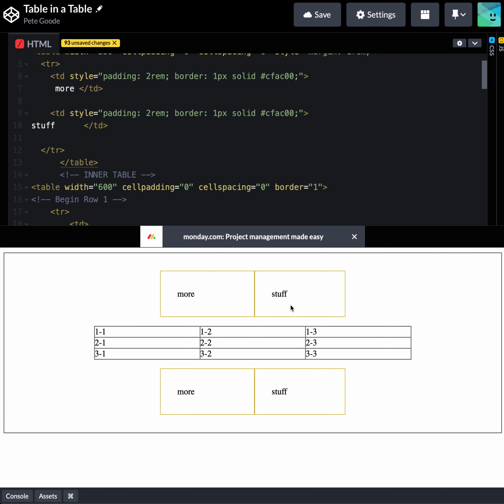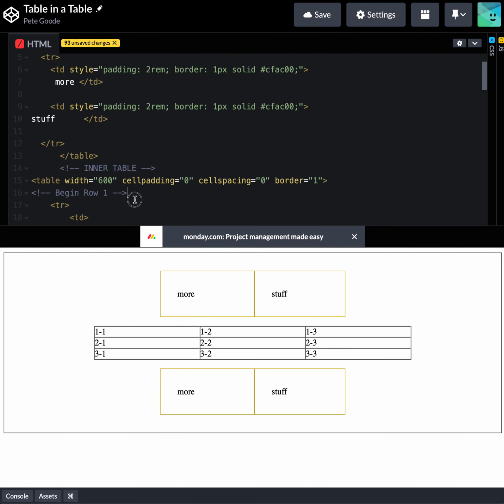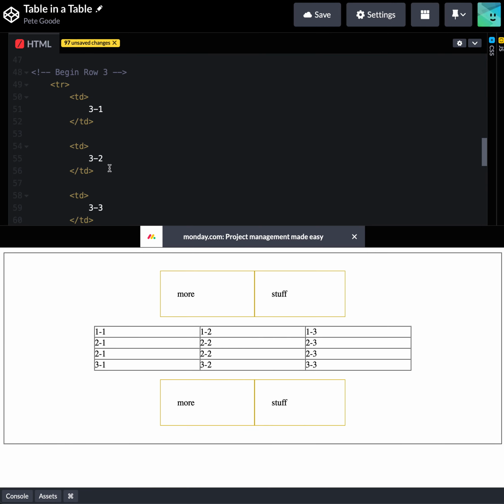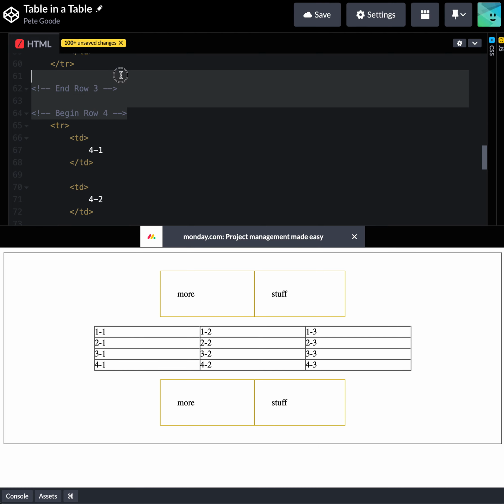coding comments in code